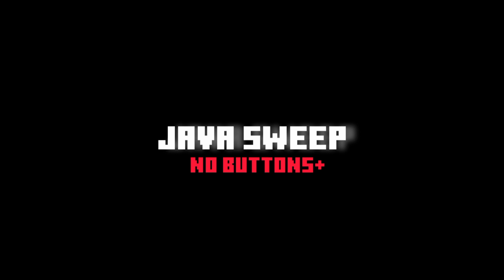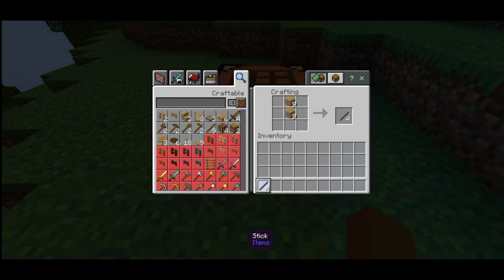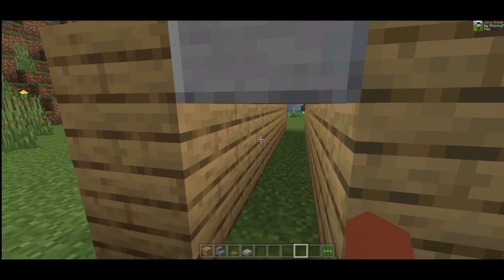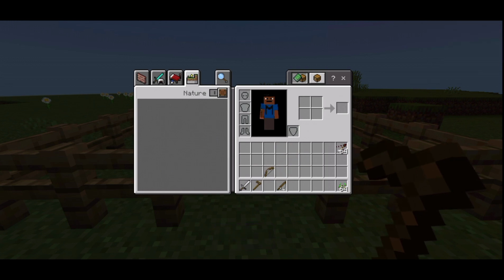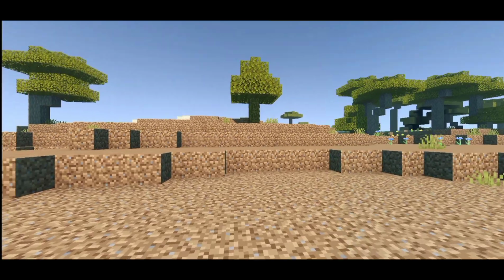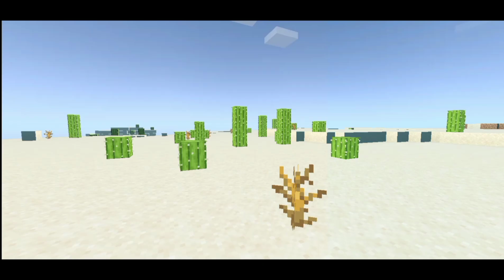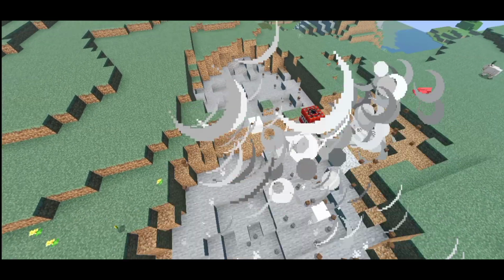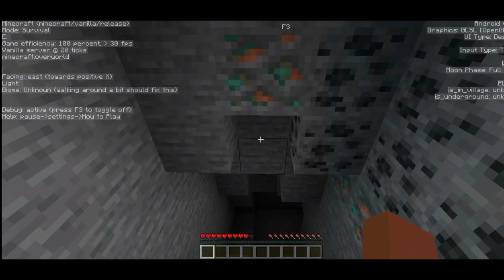Top 15 Amazing Java Mods And Addons For Minecraft PE 1.17+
In today's video I show you 15 amazing Java mods and addons for minecraft pocket edition which will make your Bedrock version feel like java

All this addons try to simulate Java edition on your phone or even computer/laptop so you can enjoy more out of your gameplay.

Be sure to comment an addon you think I've missed.

Downloadable Mods/Addons:

Addons

mcpe java for android
mcpe java free
minecraft java for pe
minecraft java for mcpe
minecraft java addon for mcpe
minecraft java ui for mcpe
mcpe java gui
mcpe java graphics
mcpe java edition gratis para android
java gui mcpe 1.14
mcpe java grátis para android
mcpe gratis java edition
mcpe gratis java
mcpe java hand
mcpe java hud
mcpe java inventory
is mcpe java
is mcpe java edition
mcpe join java server
can mcpe join java
mcpe java launcher
mcpe java mod
mcpe java monster
mcpe monster java debug screen
minecraft java map to pe
mcpe java edition mod
mcpe on java server
minecraft java on pe
mcpe java pack
mcpe java parity
mcpe java pvp addon
java mcpe pack download
minecraft java pocket edition
minecraft java pe